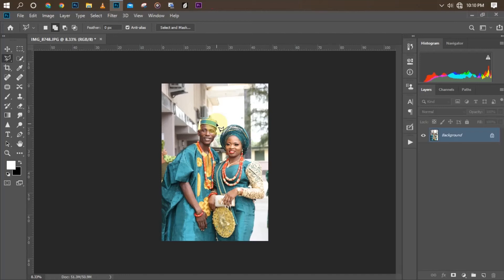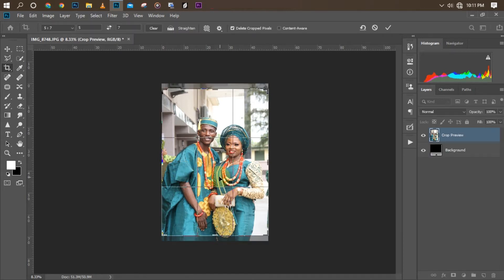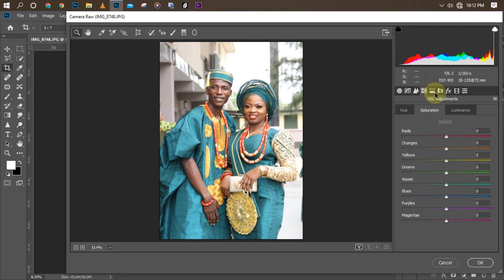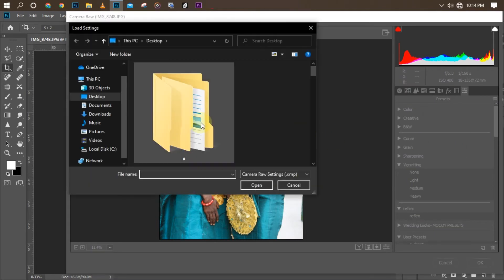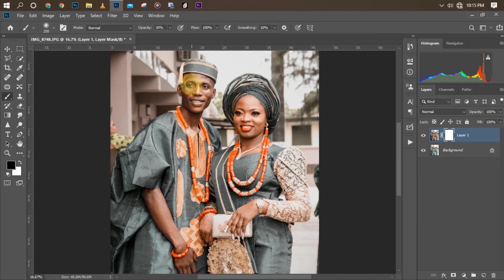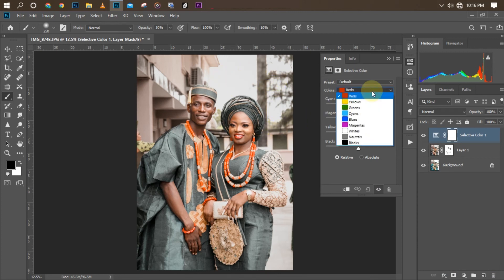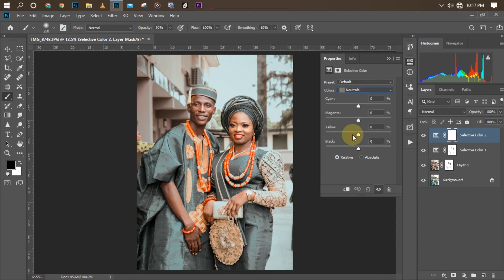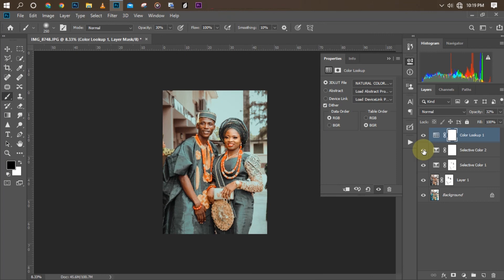how to high-end retouch and color grade wedding photos using photoshop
In this particular video i will be teaching you how to Color grade wedding pictures using preset from camera raw and also lut file.
and also if you want to get my complete preset pack click on the link below to make payment now